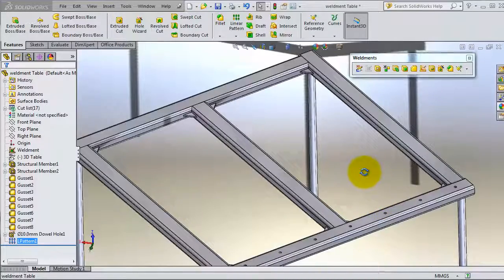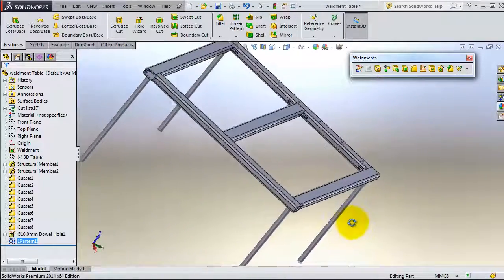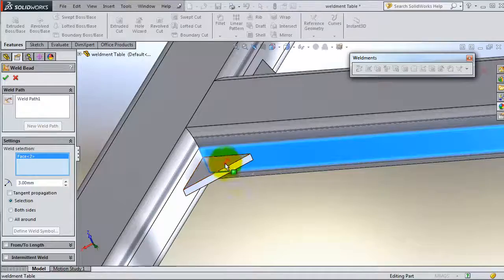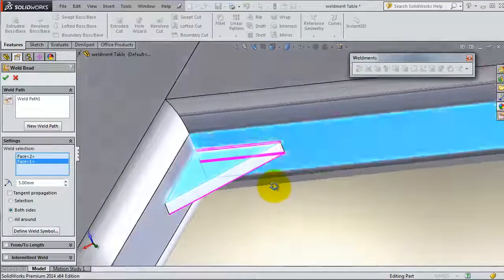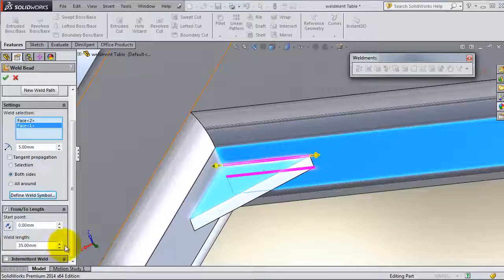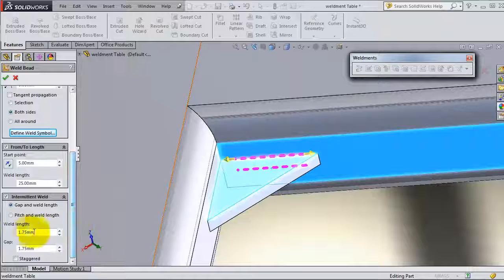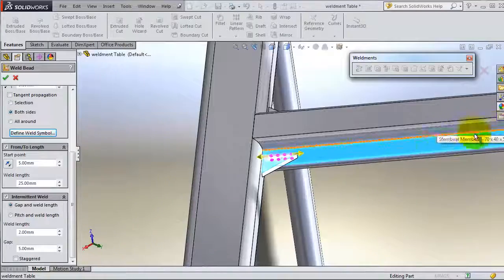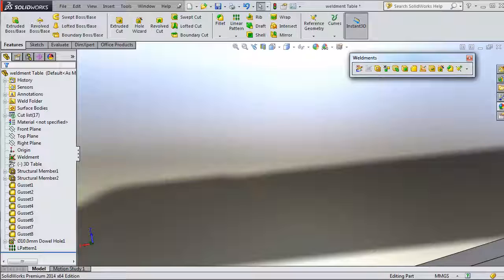SolidWorks 2014 Weldments Tutorial 111 Weld Bead, last stage HD